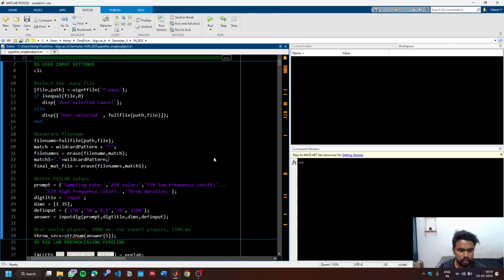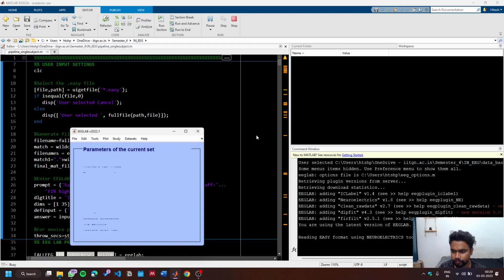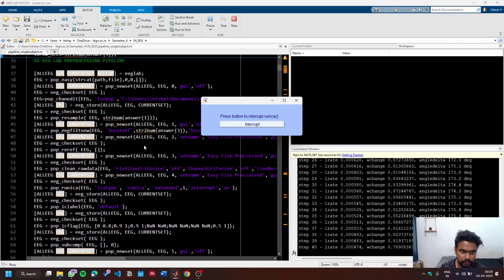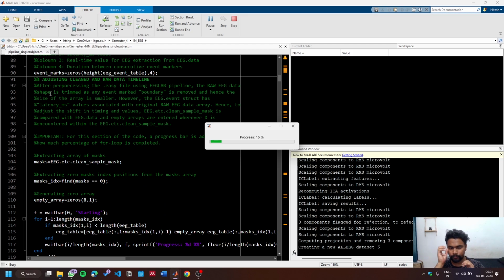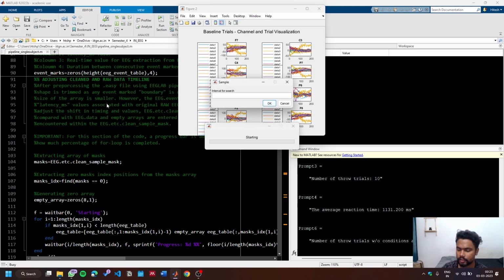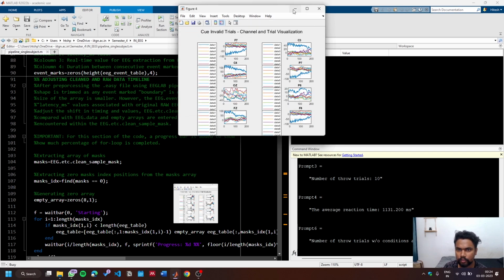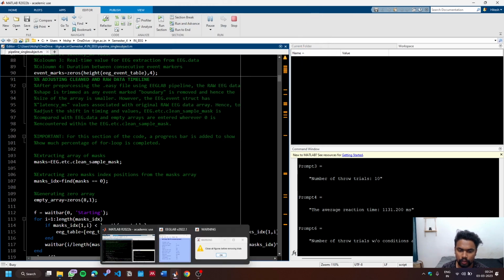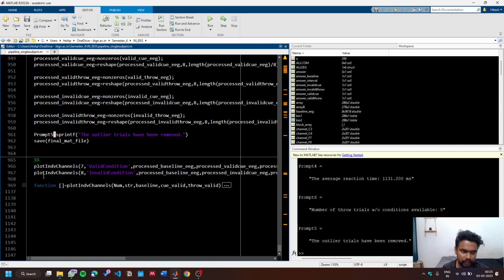EEG #2: Demonstration of Custom Pipeline with EEGLAB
About the video: In this video, I demonstrate how the custom pipeline developed based on EEGLAB works.

Description: I am a final year post-graduate student in Cognitive Science at IIT Gandhinagar. I work with many brain noninvasive data and modalities such as MRI, fMRI, and EEG. My research is mainly based on dementia and Alzheimer's disease.